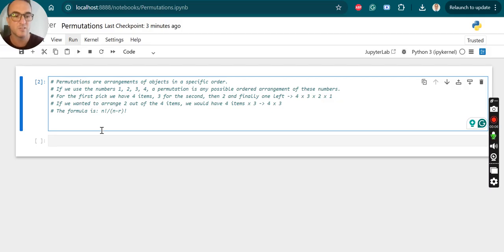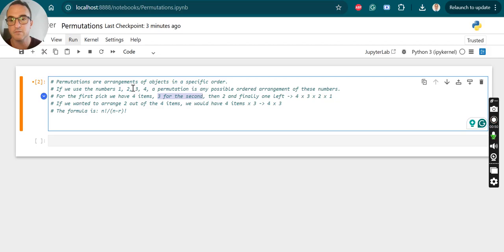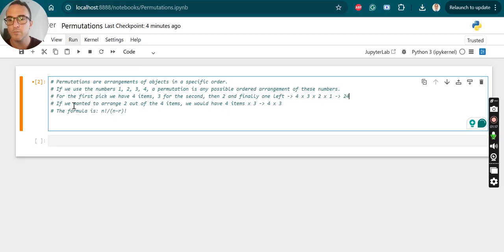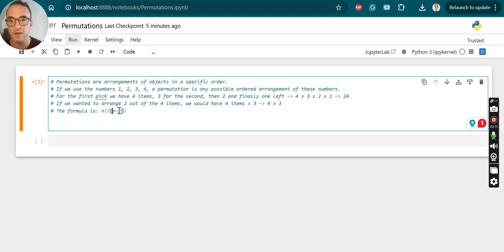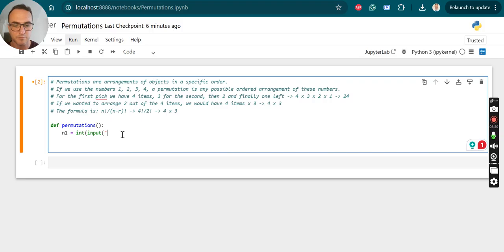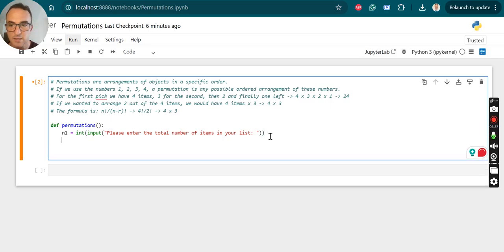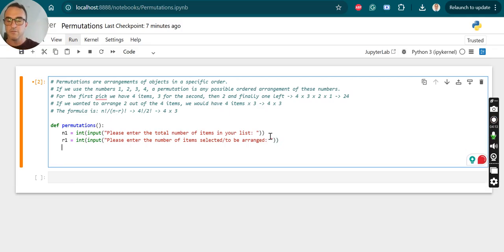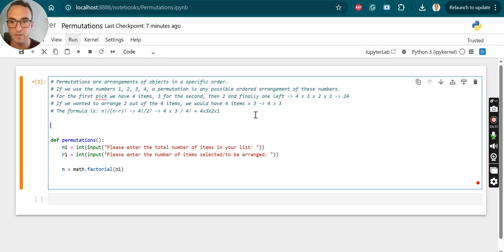Permutations #1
Let's build a function that will allow the user to input 'n' items and 'r' to arrange.